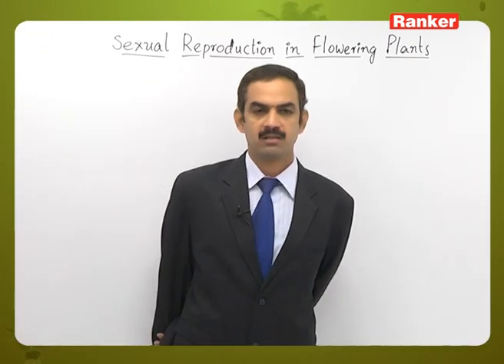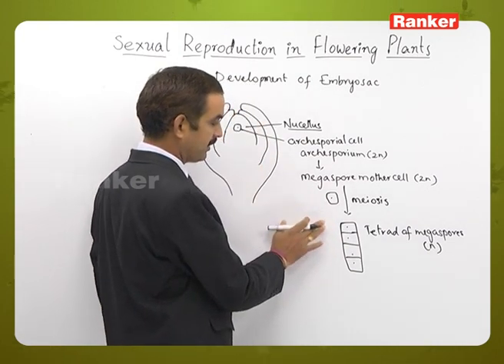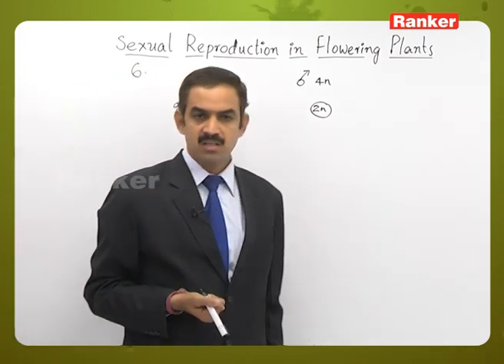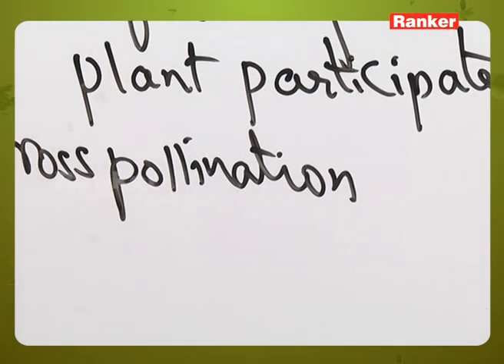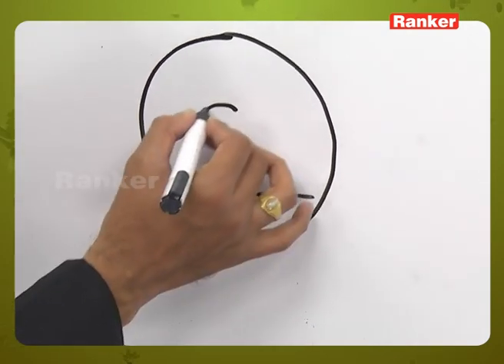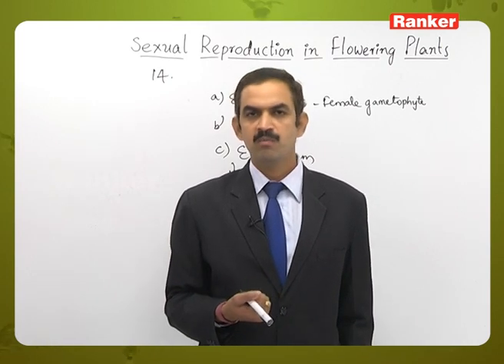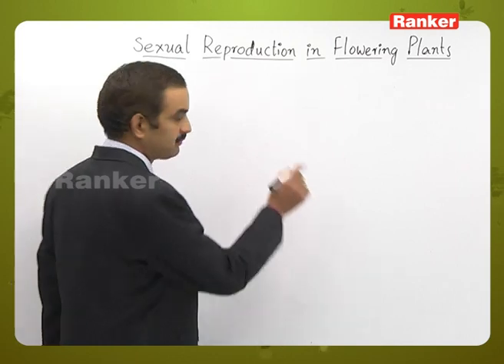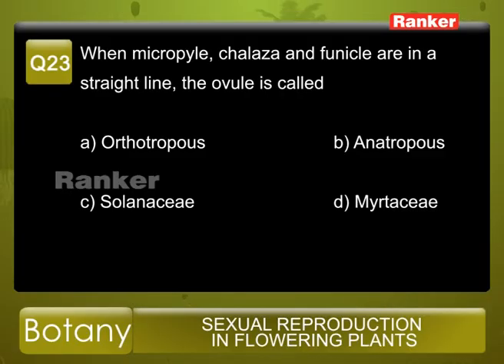Sexual Reproduction in Flowering Plants | Botany | NEET | EAMCET | APEAPCET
This lecture video deals primarily with Sexual Reproduction in Flowering Plants in Reproduction in Plants which is briefly explained by P. Janakiram Sir.